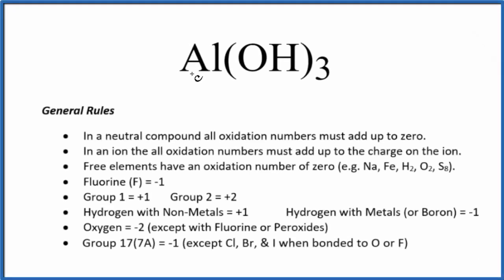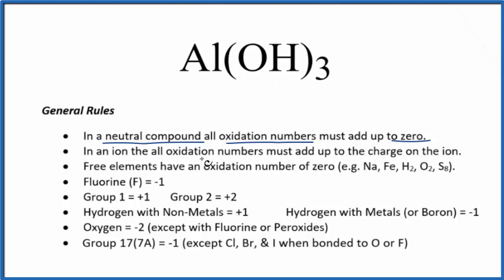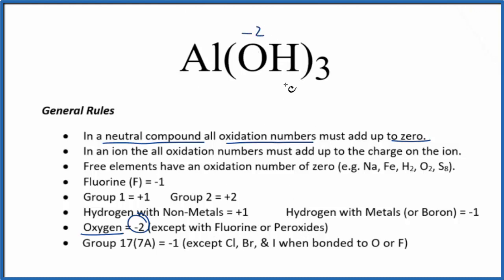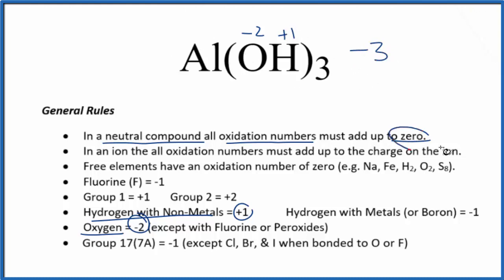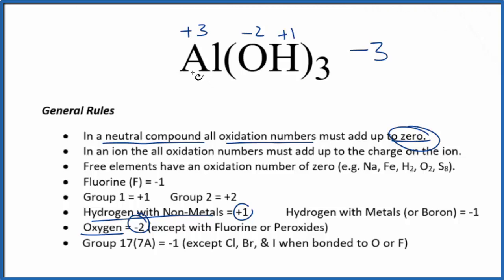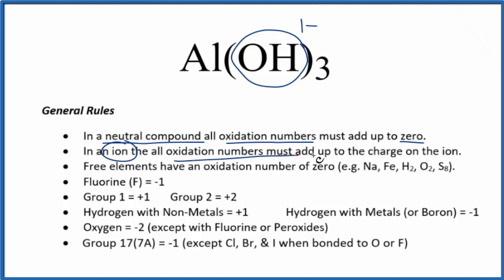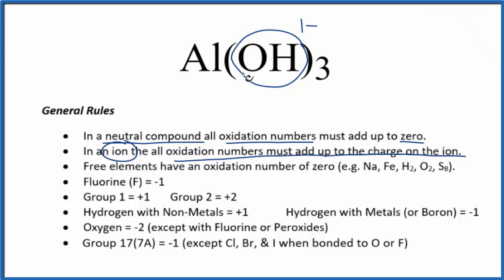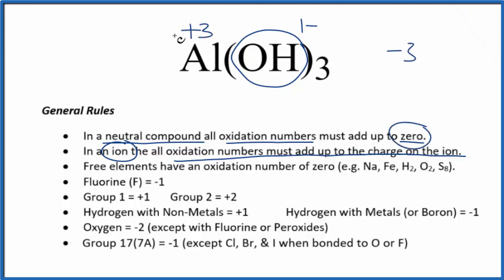How to find the Oxidation Number for Al in Al(OH)3 (Aluminum hydroxide)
To find the correct oxidation state of Al in Al(OH)3 (Aluminum hydroxide), and each element in the compound, we use a few rules and some simple math.

First, since the Al(OH)3 doesn’t have an overall charge (like NO3- or H3O+) we could say that the total of the oxidation numbers for Al(OH)3 will be zero since it is a neutral compound.

We write the oxidation number (O.N.) for elements that we know and use these to figure out oxidation number for Al.

Here it is bonded to element symbol so the oxidation number on Oxygen is -2. Using this information we can figure out the oxidation number for the element Al in Al(OH)3.